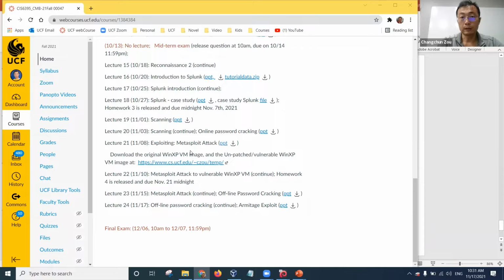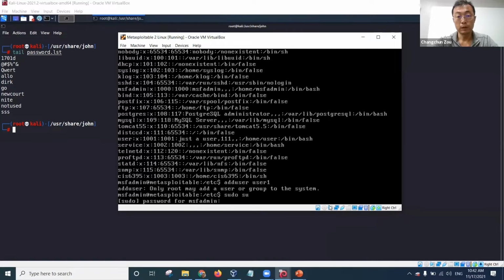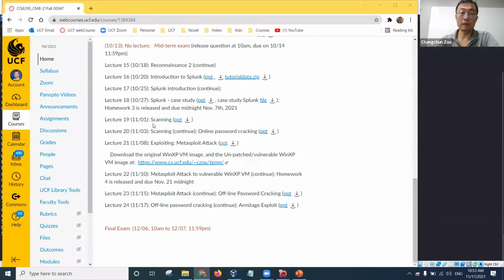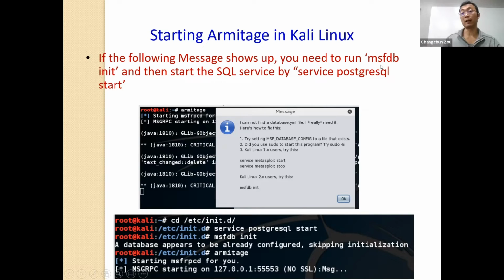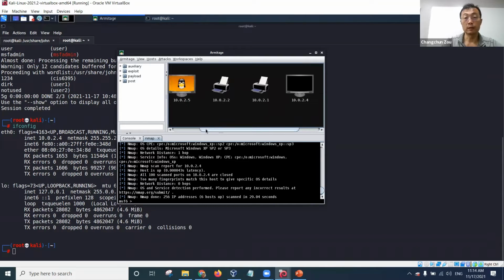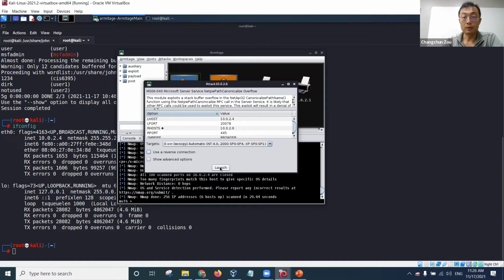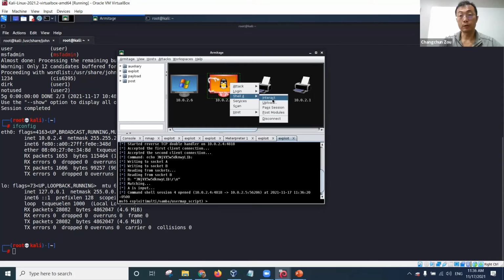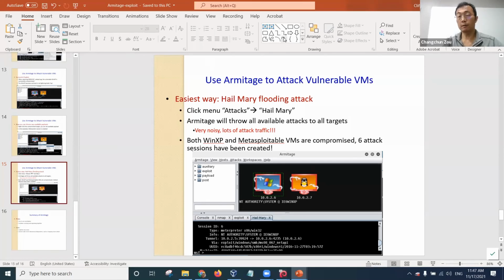UCF CIS6395: Incident Response Technologies: Lecture 24 - Armitage Exploit